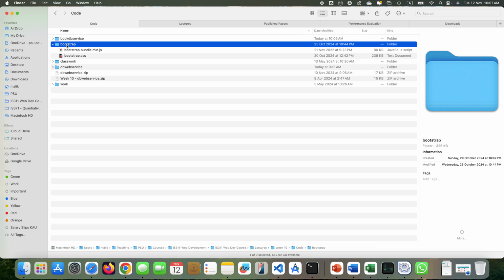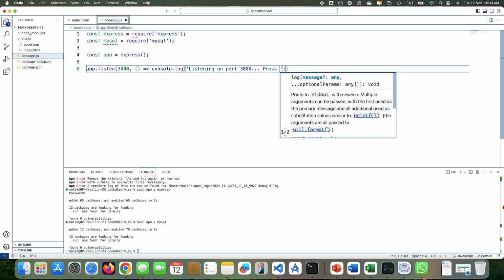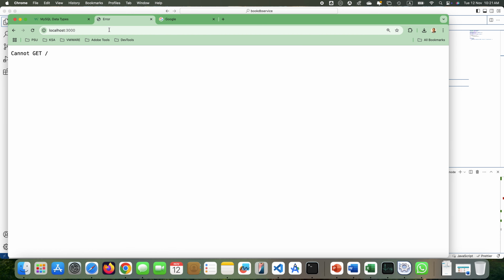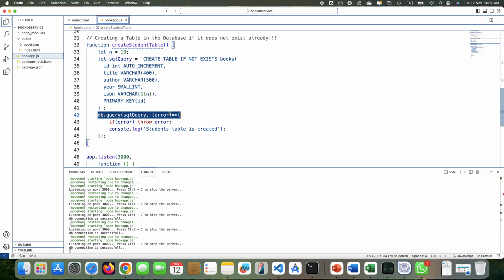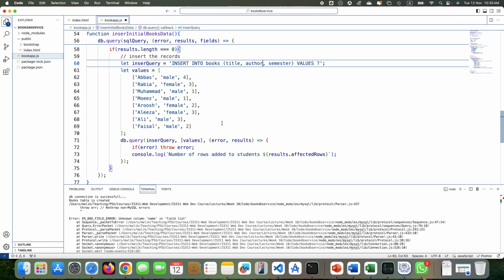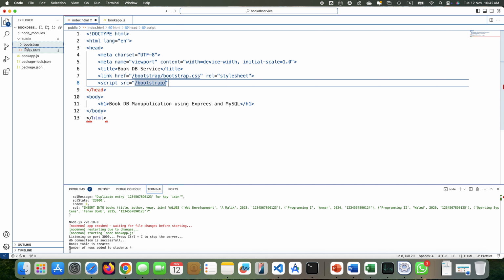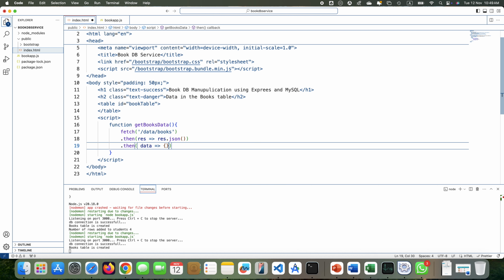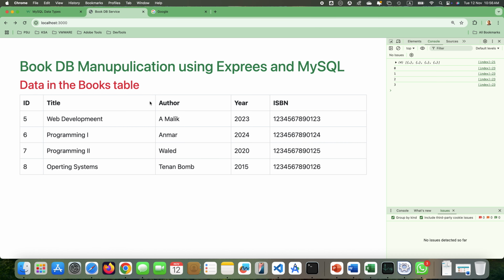Web Development Express MySql App